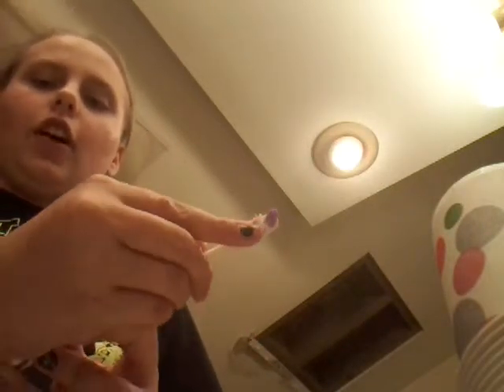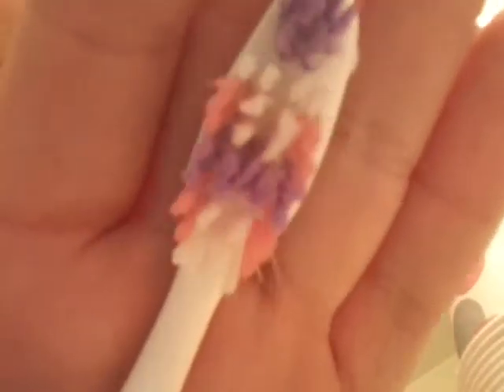My bedtime routine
Shout out to my besties @kykylol and @bluesparklesforever